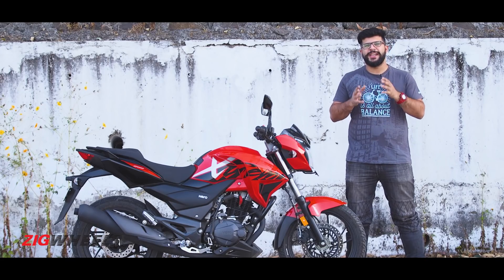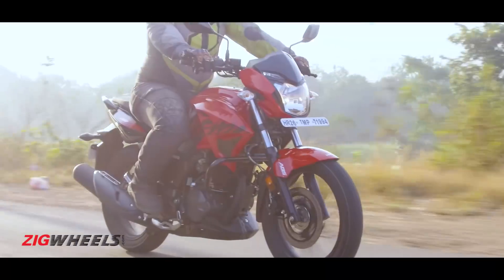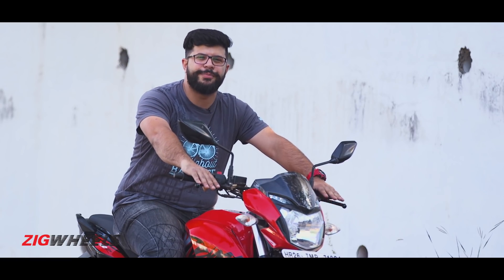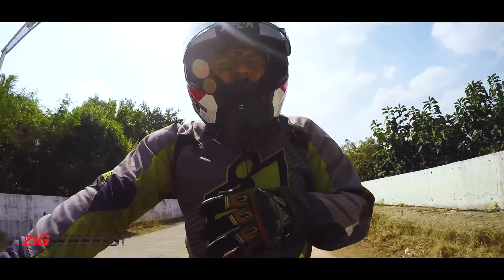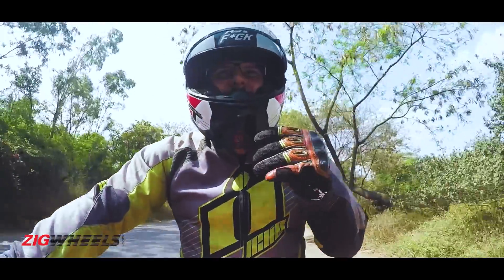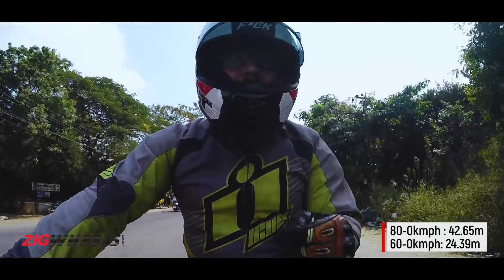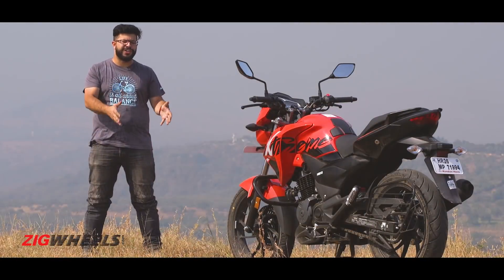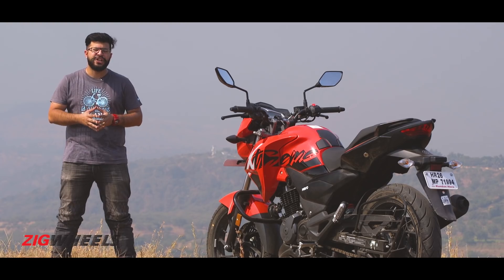Hero Xtreme 200R Review | A 200 for a 160cc money, sensible? | ZigWheels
Hero MotoCorp has built a 200cc motorcycle that aims to provide a sensible middle ground between a peppy 160cc commuter and a sporty 200cc naked. We were pleasantly surprised after our first taste of the Xtreme 200R at the Buddh International Circuit and now we have finally got our hands on it in Pune. We expected the same to carry over in the real world as well. But you are in for a shock. A pleasant one? Watch the video to know more.